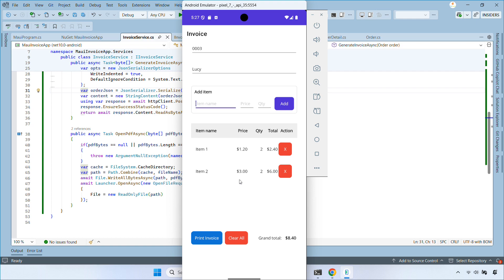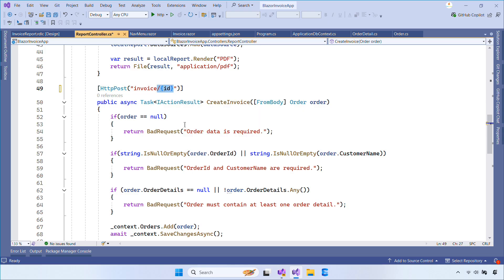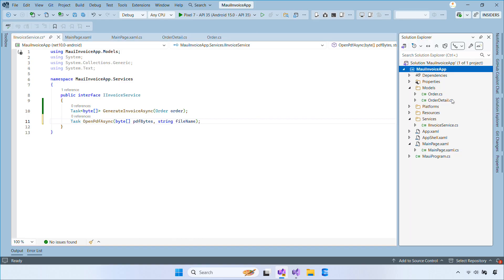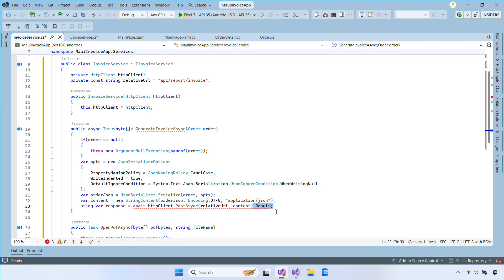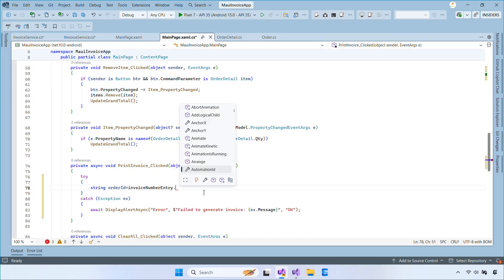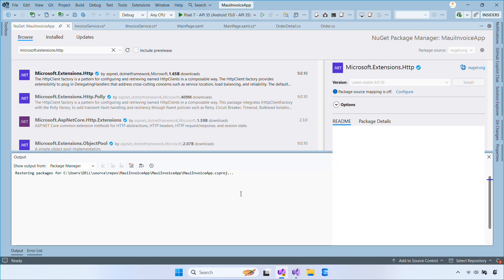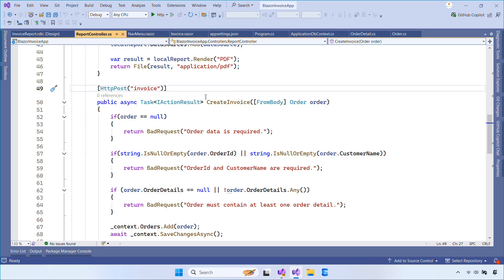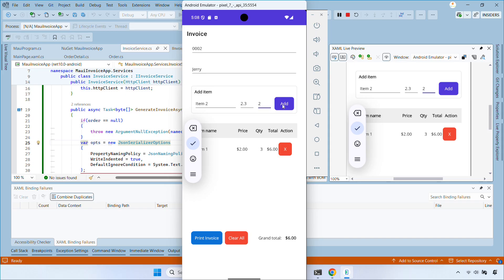Build a Simple Invoice App & Print Invoices with .NET MAUI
Build a Simple Invoice App & Print RDLC Report with .NET MAUI
In the previous part, we designed the layout in MainPage.xaml, created data models like Order and OrderDetail, and used INotifyPropertyChanged to update the UI automatically.

In this part, we’ll continue by implementing printing functionality for our .NET MAUI Invoice App.

You’ll learn how to generate an RDLC report on the server, return it as a PDF, and open it directly from your .NET MAUI app, step by step.

We’ll walk through:

Adding a new HTTP POST API action in ReportController to generate and return the PDF.

Creating an IInvoiceService and implementing it with InvoiceService in .NET MAUI.

Using HttpClient to call the Web API, save the PDF locally, and open it with the platform viewer.

Injecting the service into your MAUI page and wiring up the PrintInvoice_Clicked event handler.

Registering the service in MauiProgram.cs and configuring the HttpClient.

Running and testing the feature on both Windows and the Android emulator.

By the end of this tutorial, you’ll be able to save an invoice, generate it as a PDF, and open it seamlessly on both Windows and Android devices.